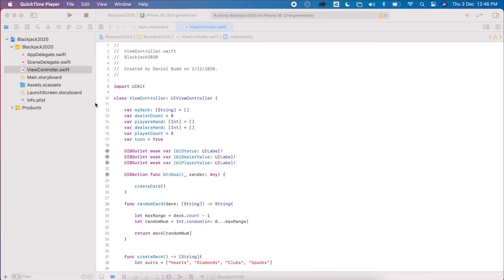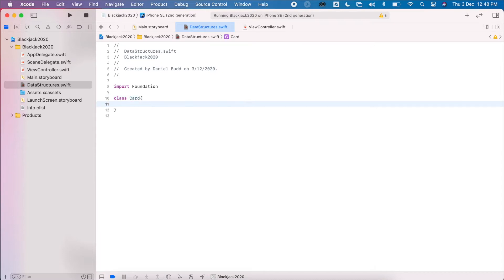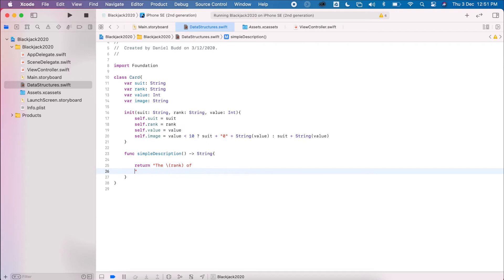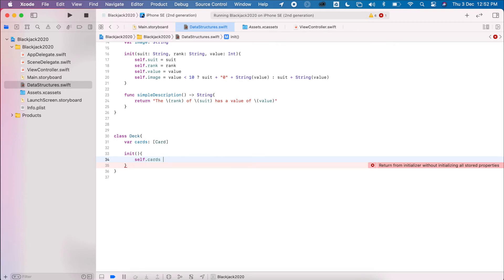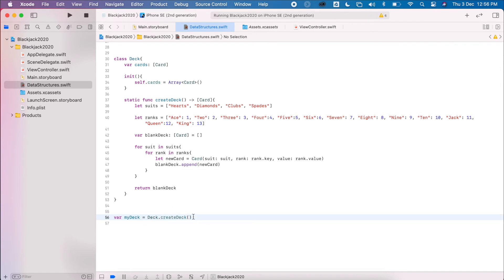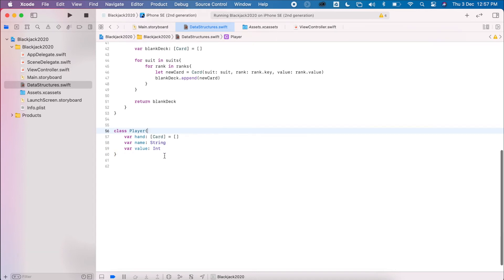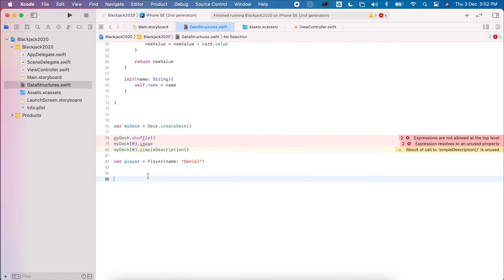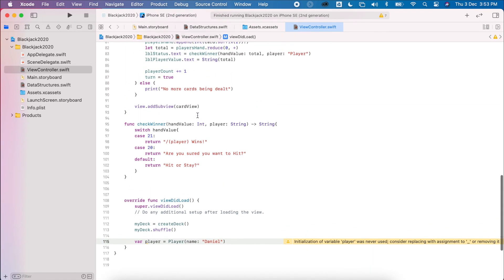Extension: Data Structures - Blackjack Project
This video extends students to look at alternative data structures to manage the Card, Deck and Player which were created in previous tutorials.